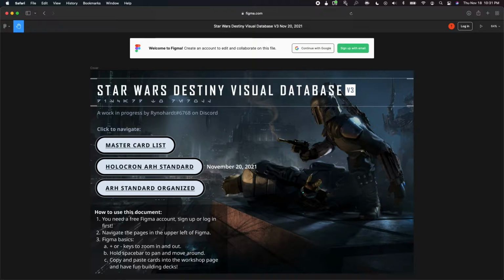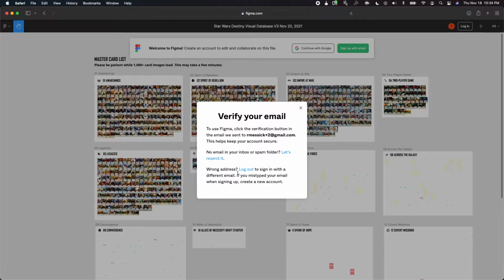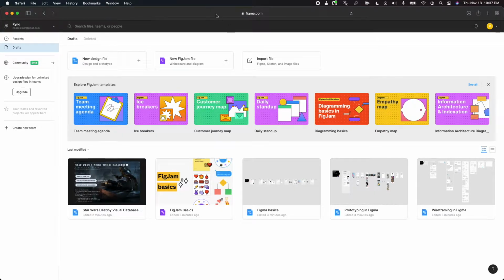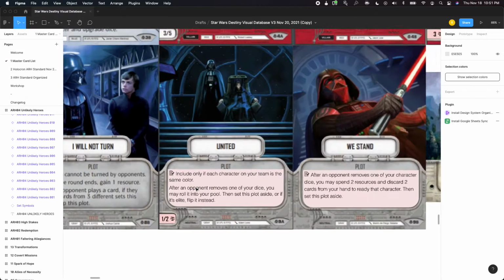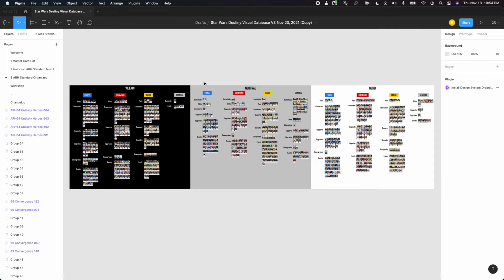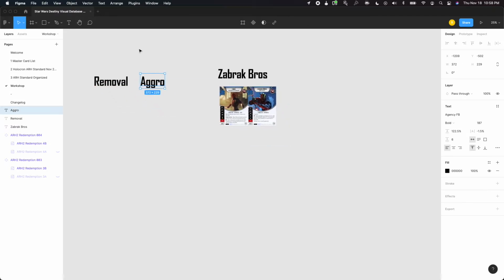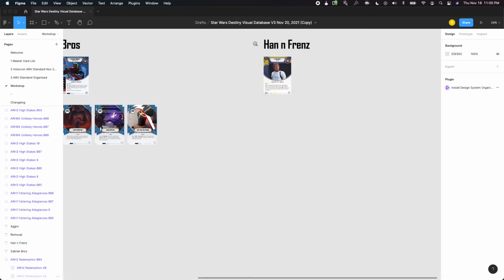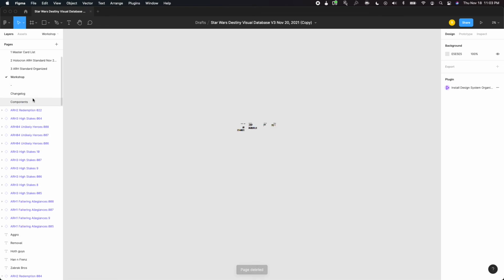Figma beginners guide to Star Wars Destiny Visual Database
Get the Star Wars Destiny Visual Database and Deck Builder v3 (including the Nov 20, 2021 Unlikely Heroes release) here:

How to use it:
You need a free Figma account, sign up or log in first!
Navigate the pages in the upper left of Figma.
Figma basics:
+ or - keys to zoom in and out.
Hold spacebar to pan and move around.
Copy and paste cards into the Workshop page and have fun building decks!

Questions, comments, feedback, comment here or hit me up on Discord: Rynohardt#6768

GLHF!